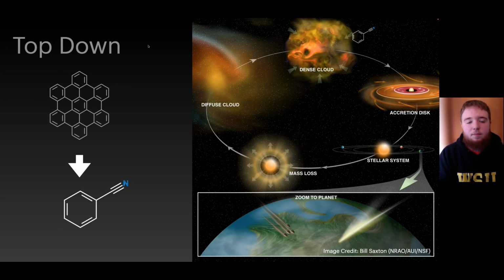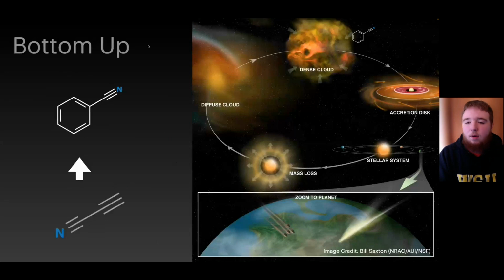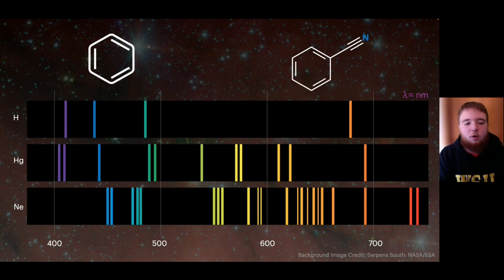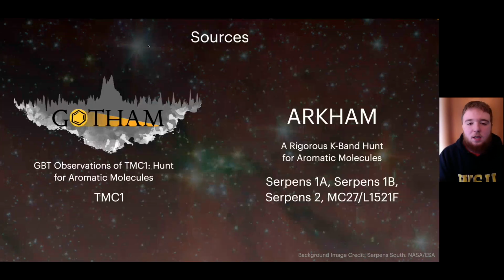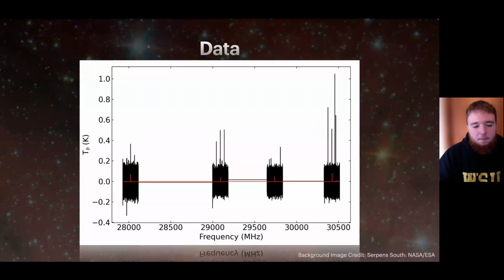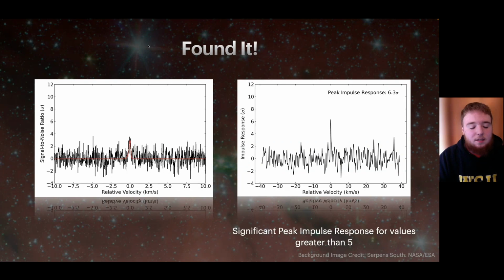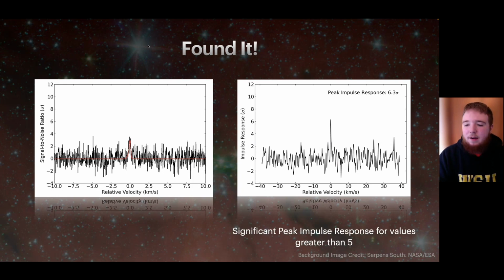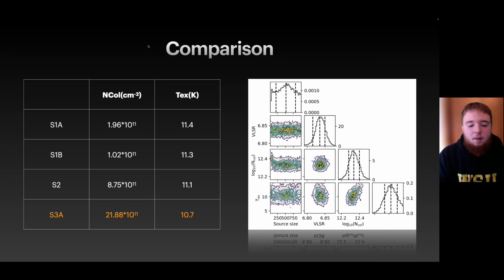Benzene HD 1080p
A Rigorous K-Band Hunt for Aromatic Molecules
Searching for a Benzene Proxy Throughout the Earliest Stages of Star Formation